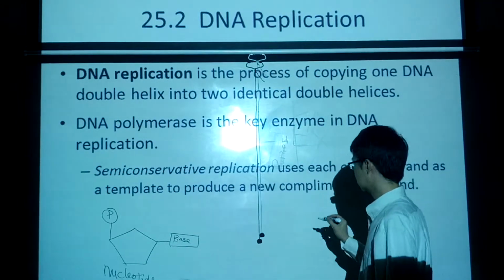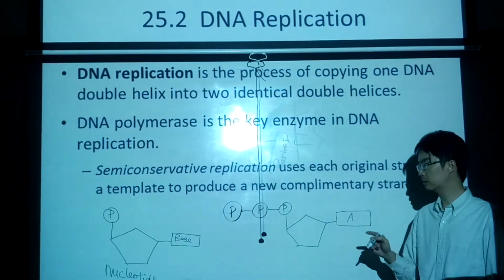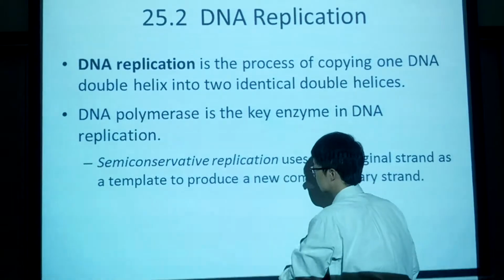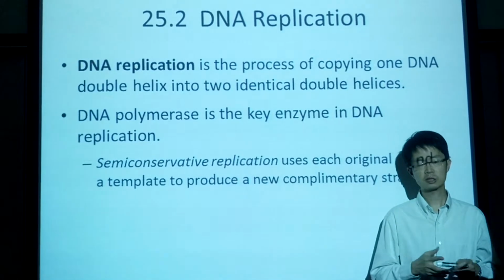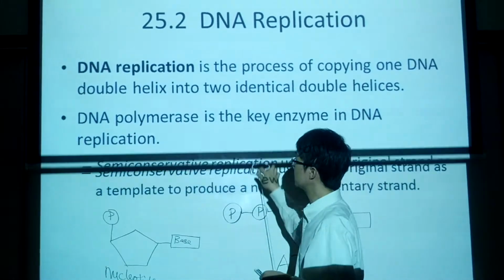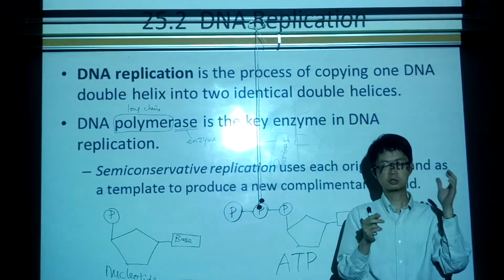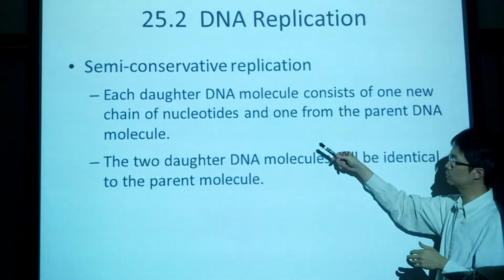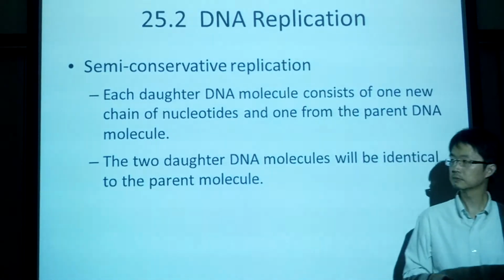DNA structure, replication, and expression 2/7